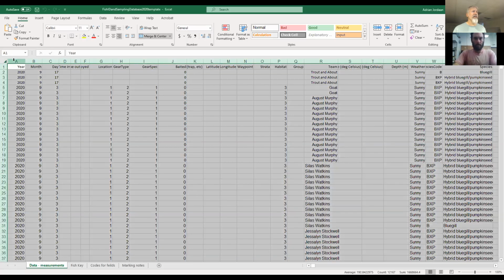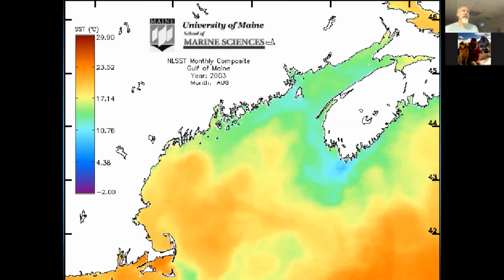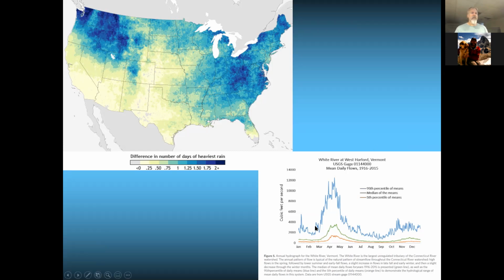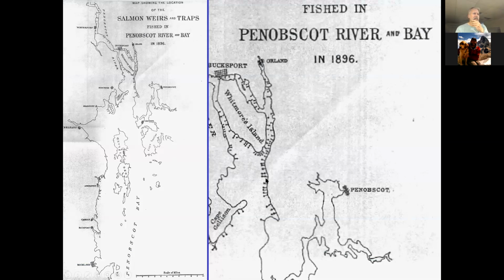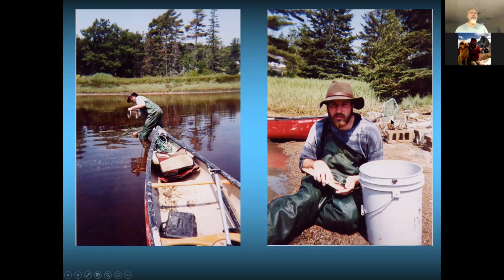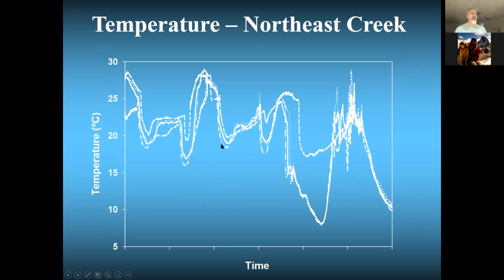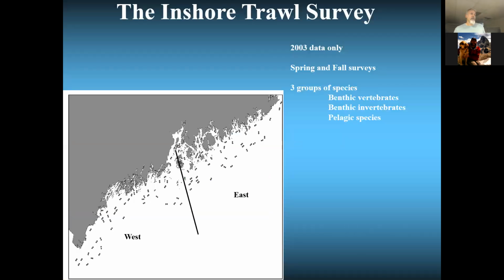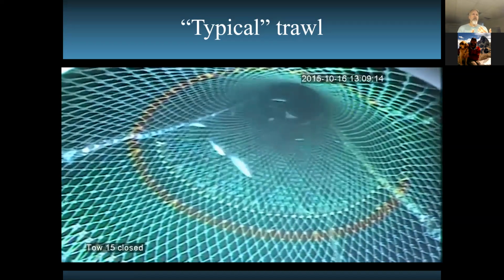Class Oct 21 - Database discussion, project specs, Fish Sampling stories